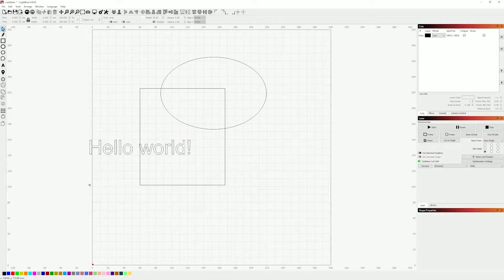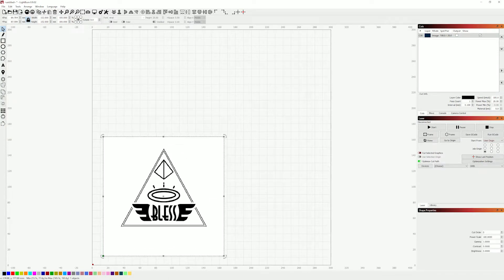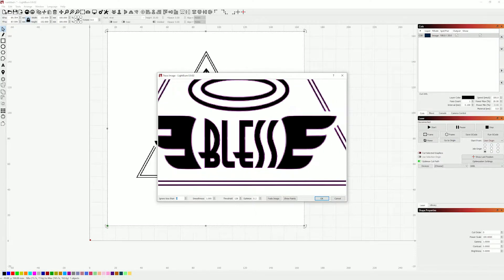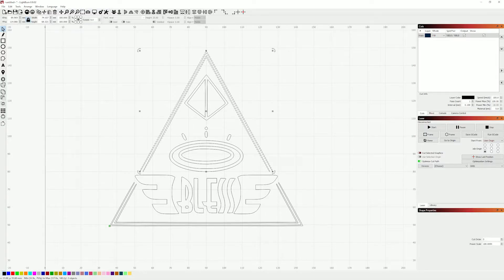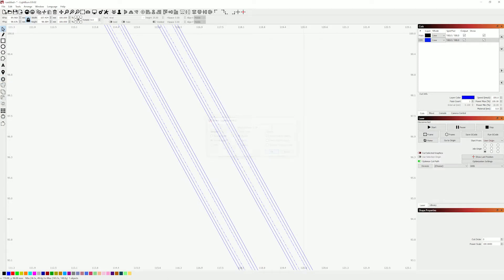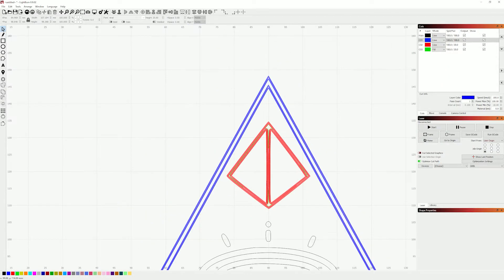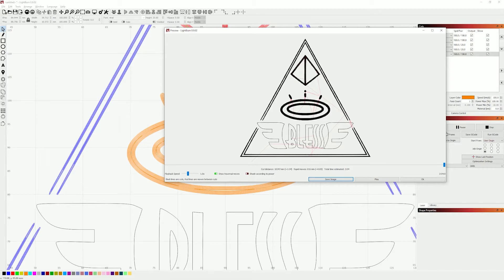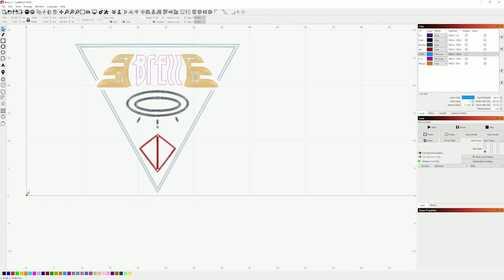Designing with Lasers and Lightburn!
Being able to brand designs onto wood at will is a crazy cool way to personalize a creation or brand your work. While Branding Irons and other methods are available, sometimes robots with LASERS are the easiest option to get insane detail and control!

I'm creating these tokens for Loot Tables, where you can purchase them and so much else!

CNC 3018
Laser Module

Welcome to Michael Makes, where I will take on different DIY projects and create products through small scale manufacturing to sell online!